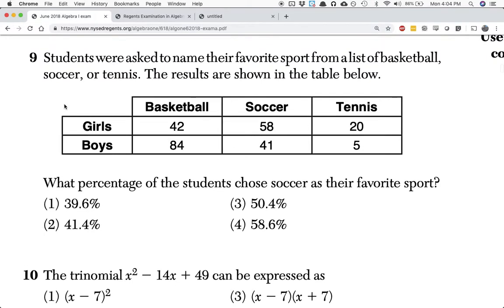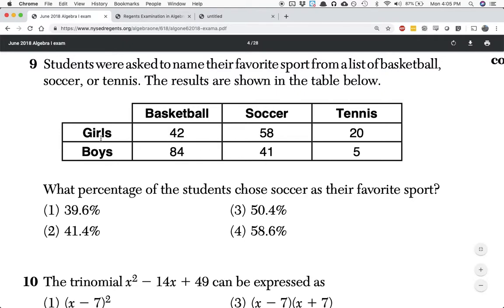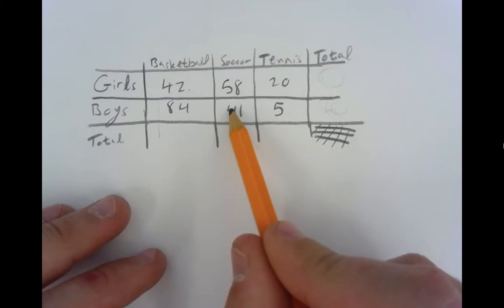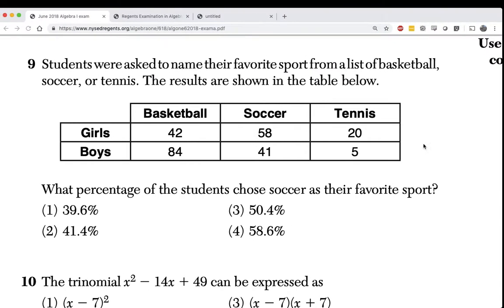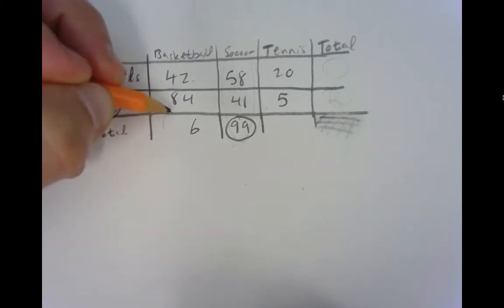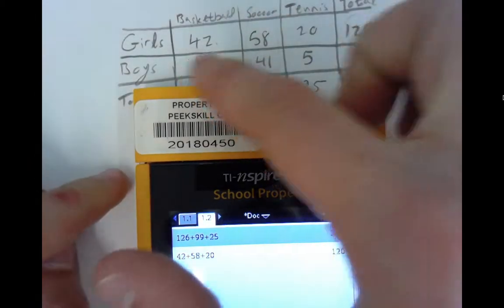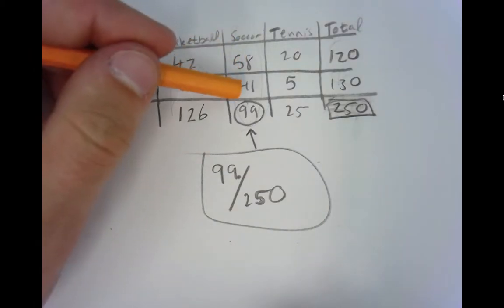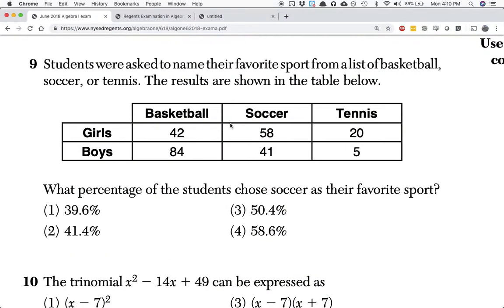CCA1 June 2018 Q9